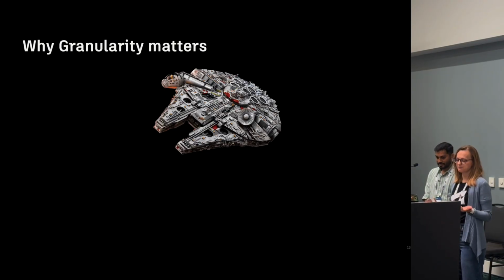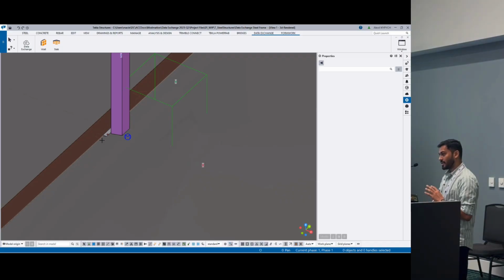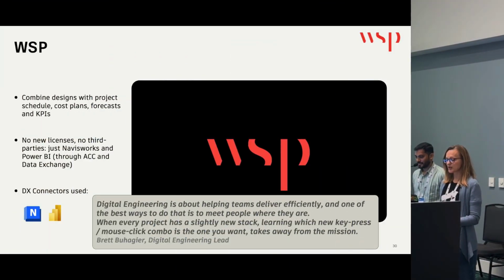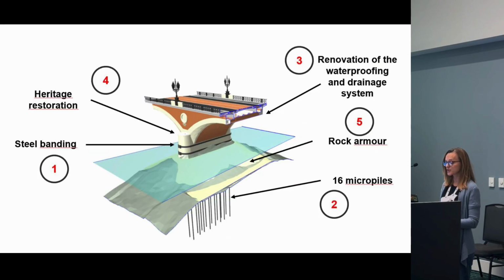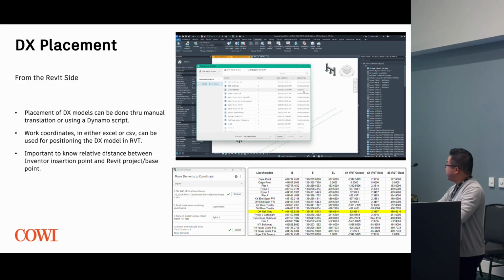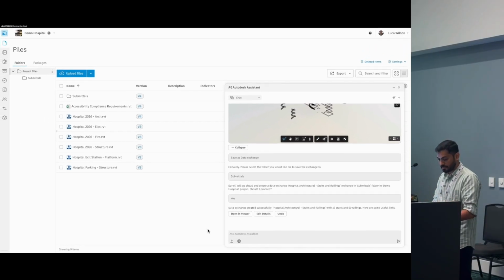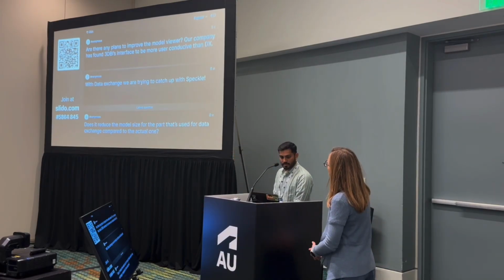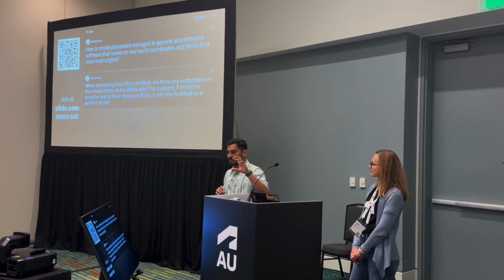AU2025: Data Exchange Customer Spotlight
Data Exchange software is evolving to meet the growing needs of interoperability in the  AEC industry. This session provides an overview of the latest updates and enhancements of Data Exchange, showcasing a matured ecosystem of connectors that streamline workflows between various applications.
Imagine effortlessly transferring subsets of your model from Revit to Rhino, or integrating data seamlessly between Revit, Inventor, Tekla, Rhino, Power BI, and more—all now out of beta and generally available! This session provides a comprehensive overview of the current capabilities of Data Exchange, highlights new features, and showcases real-world customer stories that demonstrate the transformative impact of these tools.

Timestamps:
03:15 What is Data Exchange
06:32 Available Data Exchange Connectors and supported workflows
15:50 Extending Data Exchange with the GraphQL API and .NET SDK
Customer Spotlight:
19:20 WSP Australia: Digital Delivery dashboards
20:14 NCO: Clash report dashboards from Navisworks
21:53 V&V Bravo: Dynamic clash report dashboards from ACC
22:52 Tidhar: Enhancing Workflows with Data Exchange for IFC
24:54 Deutsche Bahn: Pilot project set up based on Data Exchange for IFC
25:39 Skanska UK: IFC 4.3 Model Check in Power BI
26:42 Eiffage: 4D Dashboard in Power BI
27:54 5DVDC: Advanced Power BI Dashboards and custom developments
30:38 CCTech: Full Data Exchange workflow for a Cricket Stadium
32:56 COWI: Bridge modeling with Grasshopper, Dynamo and Informed Design
36:25 Roadmap
42:10 Q&A
:pushpin: To learn more about Data Exchanges, check out our Link Collection